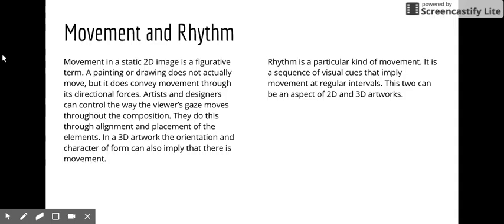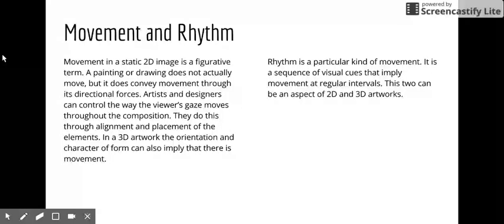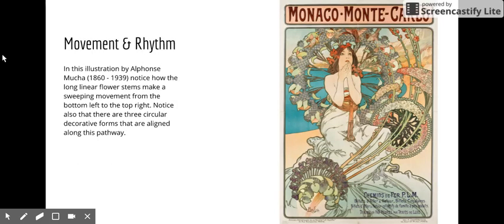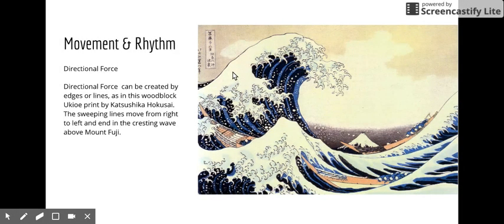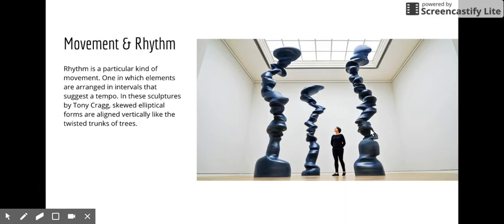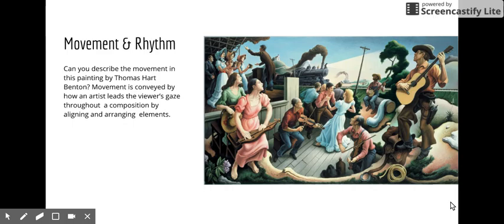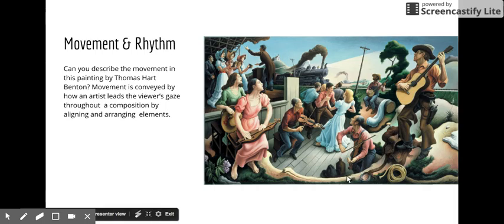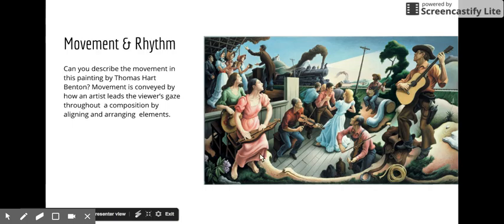Movement & Rhythm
Video for Art Appreciation at Parkland College